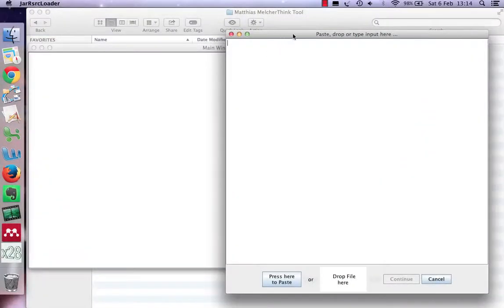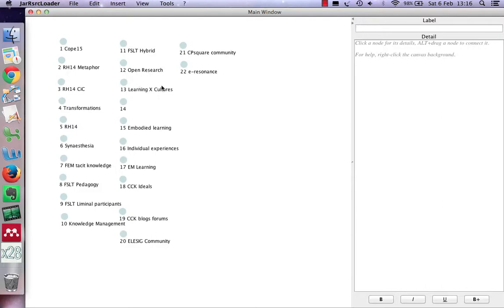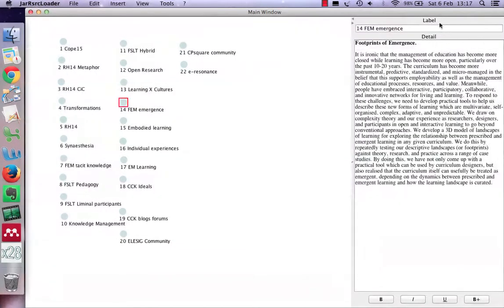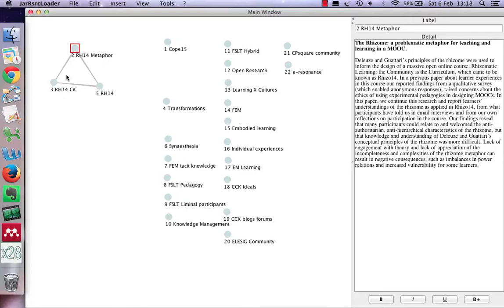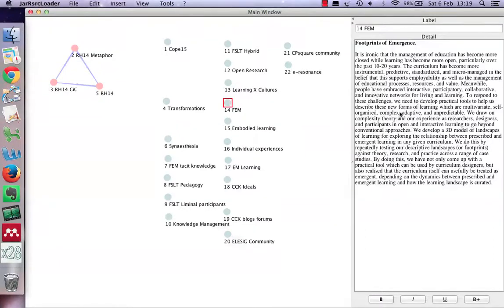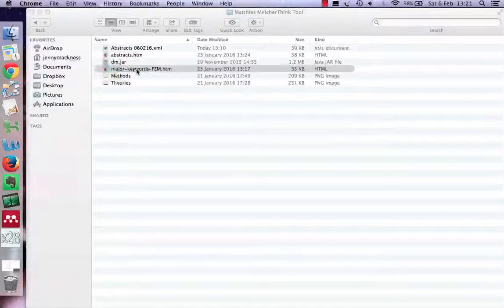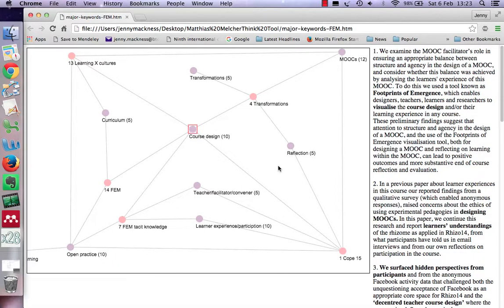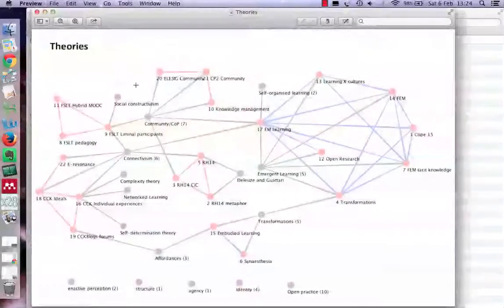Matthias Melcher's Think Tool